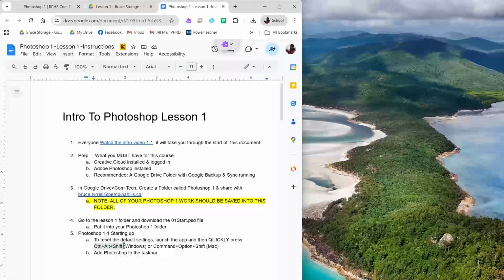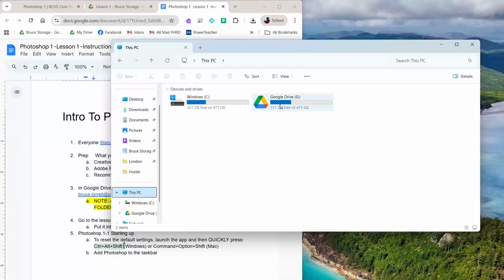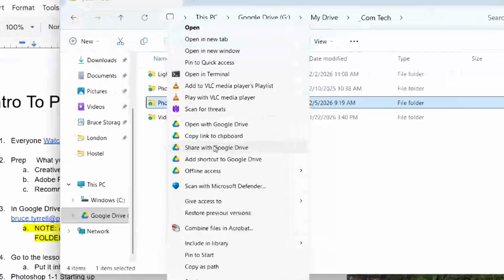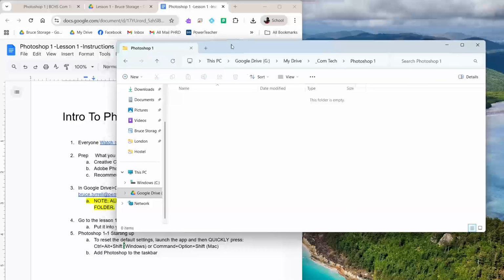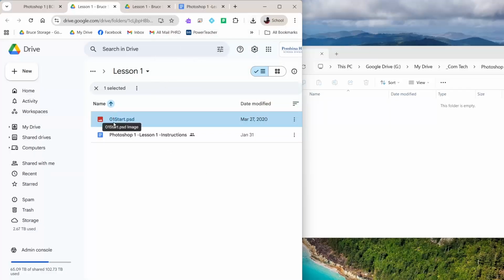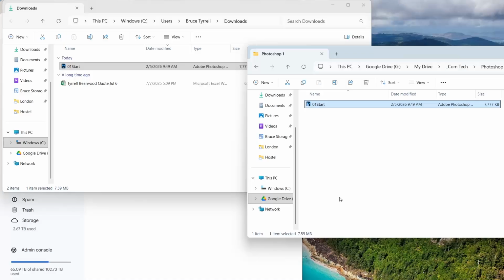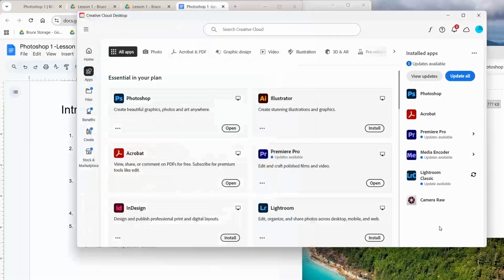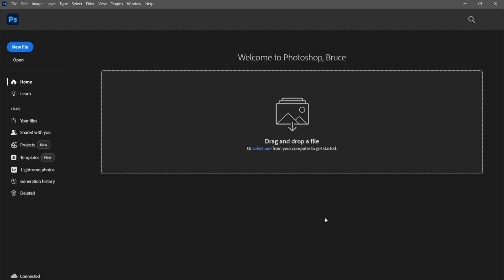Intro To Photoshop Video Lesson 1-1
How to set everything up to start this course.